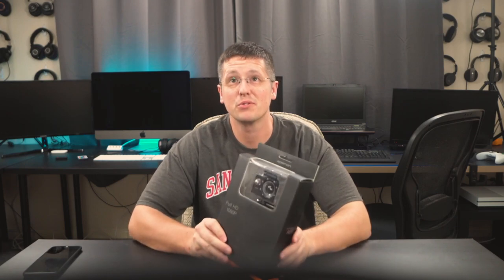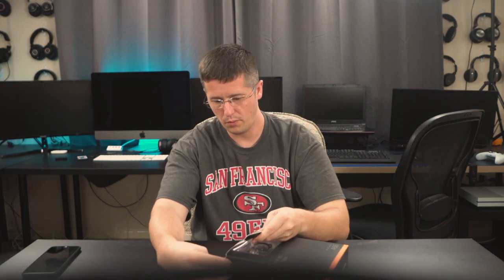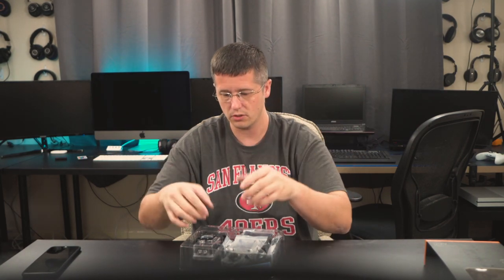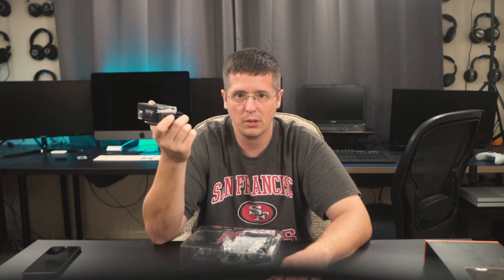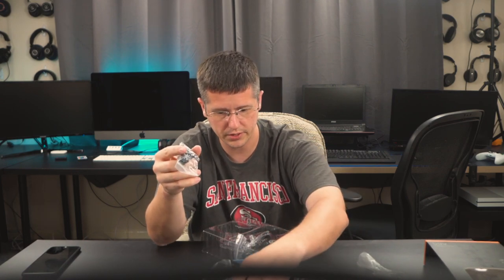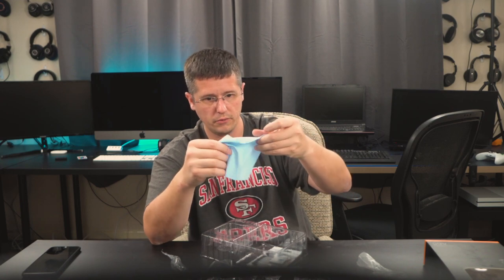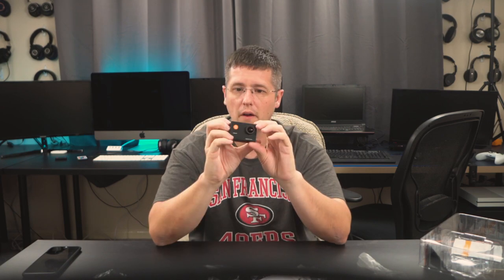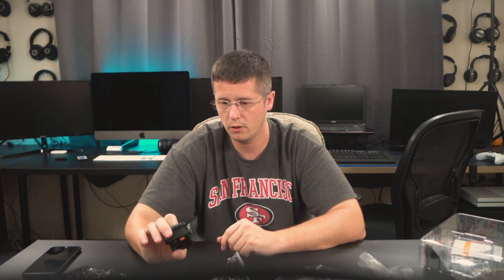Excellent Budget Action Cam Apeman A66